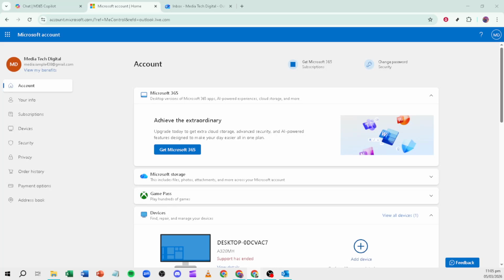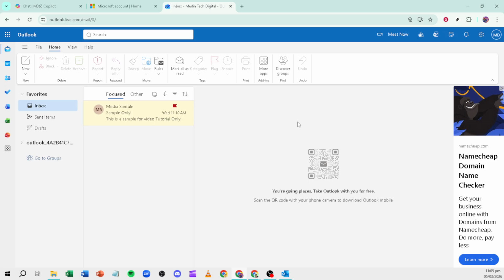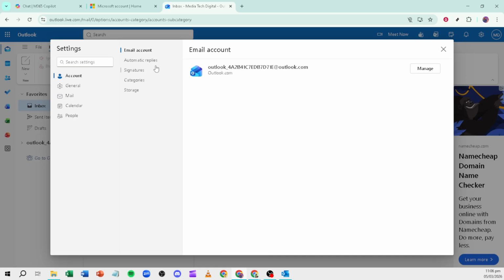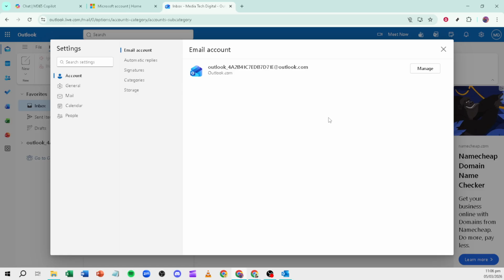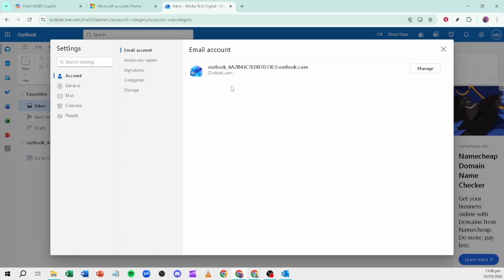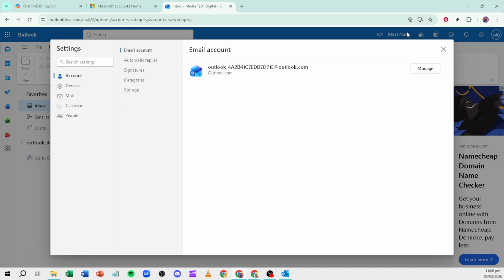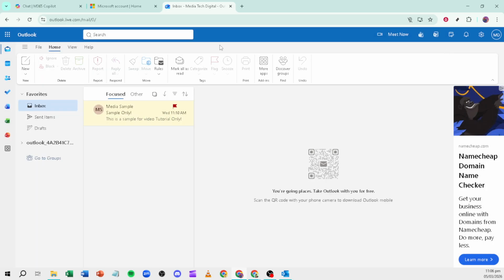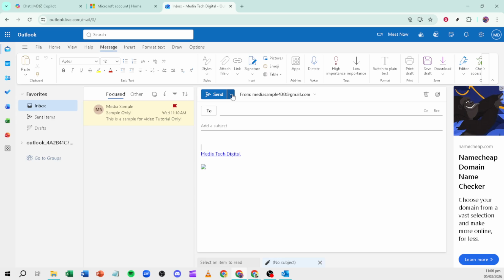How to Set Up Outlook for Company Email [Full Guide 2026]